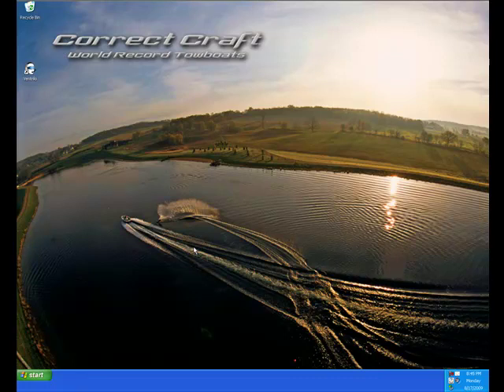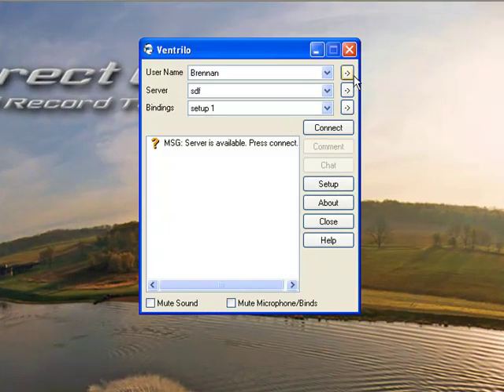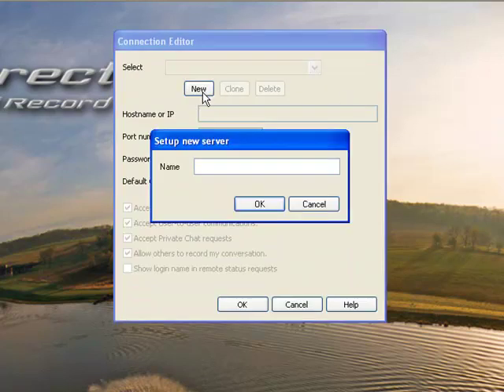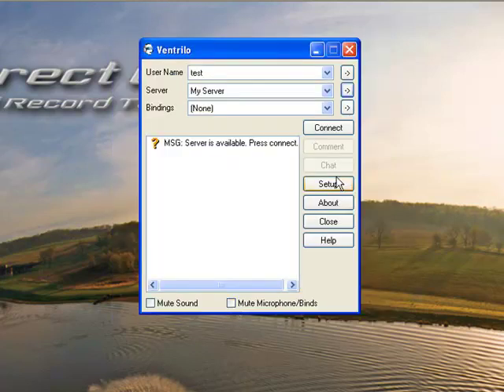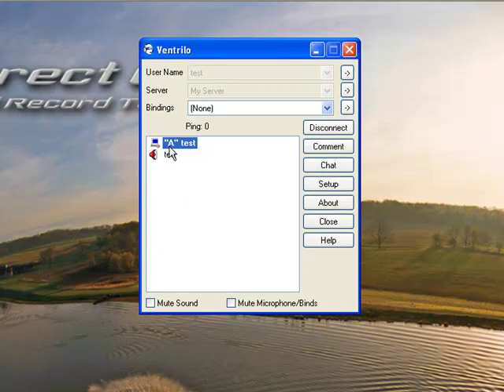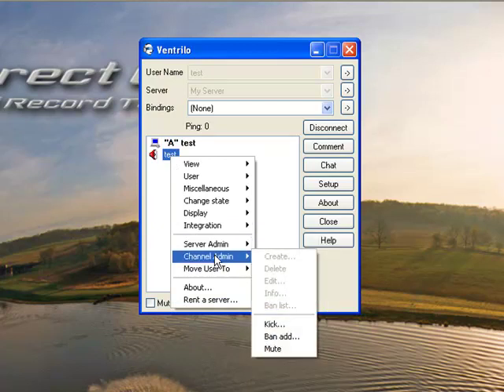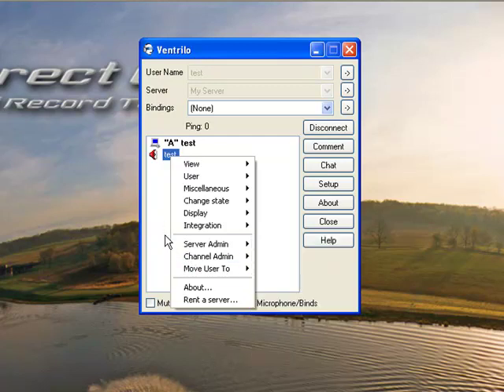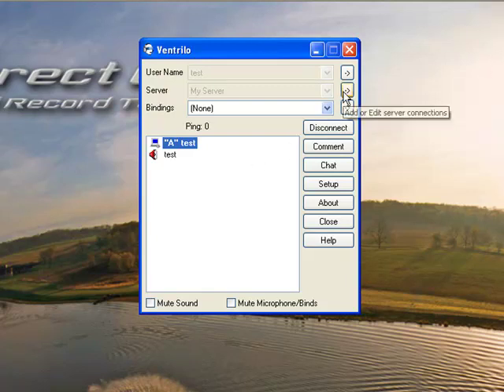How to Make a FREE Ventrilo Server Part 3: Server Connection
In this guide you will learn how to connect to our Ventrilo Server.
If you need further assistance please visit our web site.